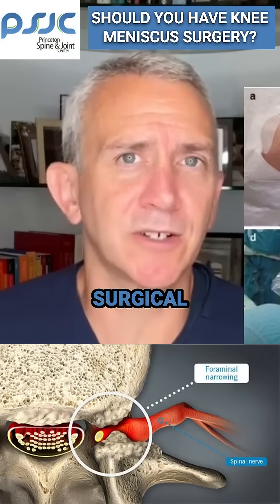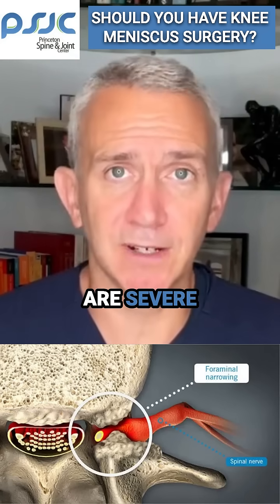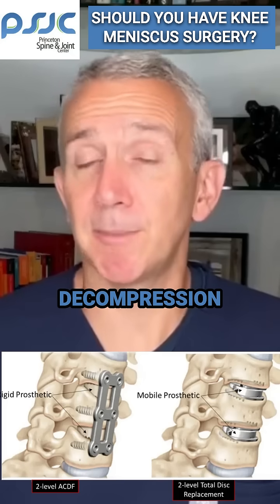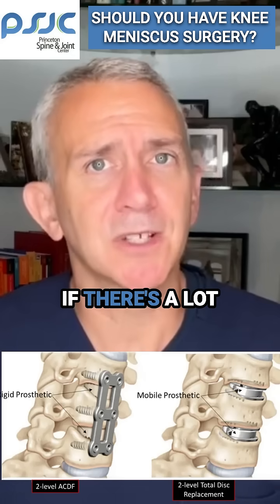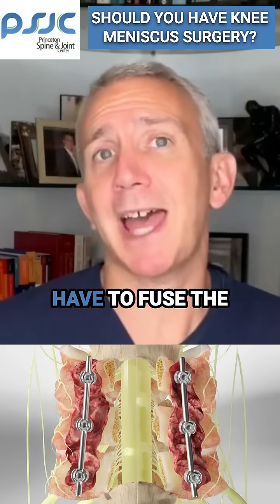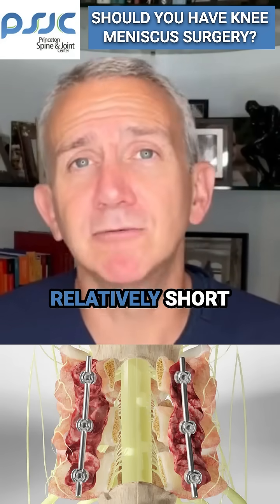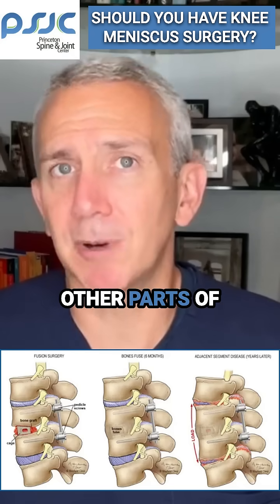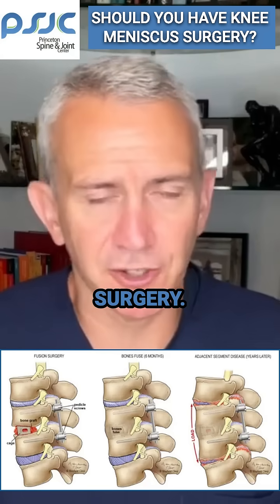Cervical Spine Surgery: Risks, Recovery & What to Expect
Is surgery the right choice for cervical foraminal stenosis? 🤔 If you’re dealing with neck pain and nerve compression, understanding your options is critical. In this video, Dr. Grant Cooper explains:

✅ The two key reasons surgery may be necessary
✅ The difference between decompression vs. decompression with fusion
✅ Why fusion surgery takes months longer to recover from
✅ The potential risks, including adjacent segment disease

Not sure whether to opt for surgery? Watch this video to get the facts and make an informed decision! 🎥👨‍⚕️